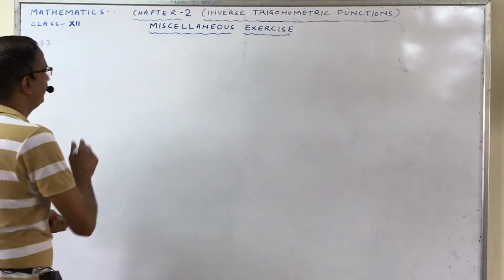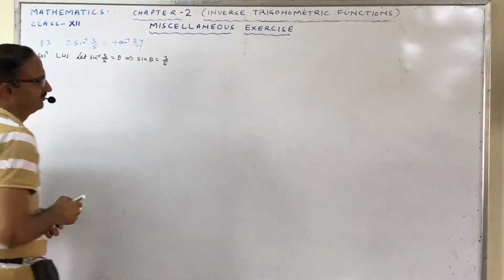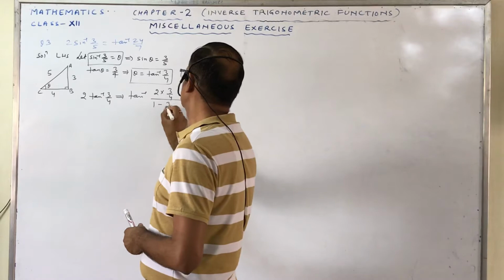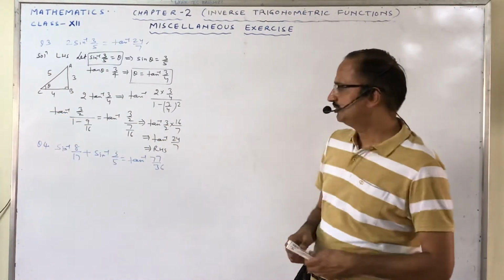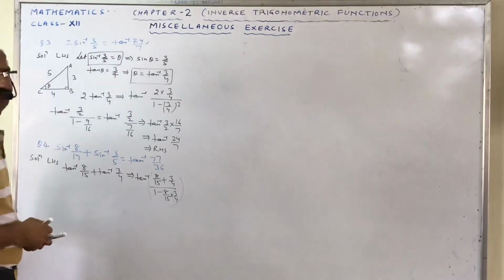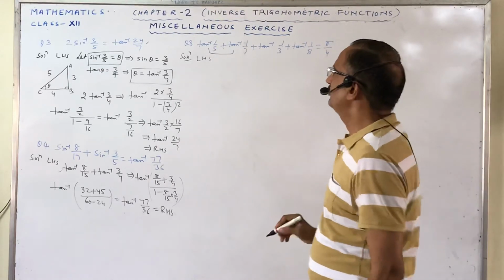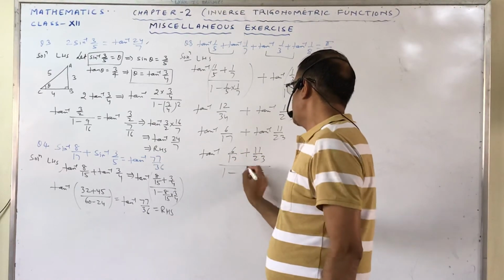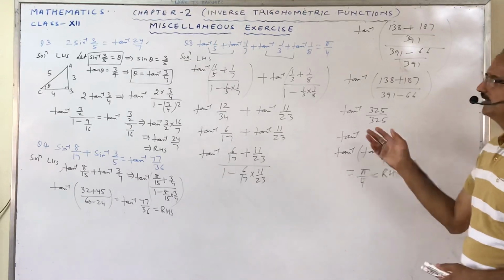Class -12 || Miscellaneous Exercise ( Q.No. 3 , 4 & 8 ) || chapter-2 || Mathematics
Hey students ! In this video lecture we will discuss solutions of some problems of Miscellaneous Exercise of chapter-2 of class-12 Mathematics.